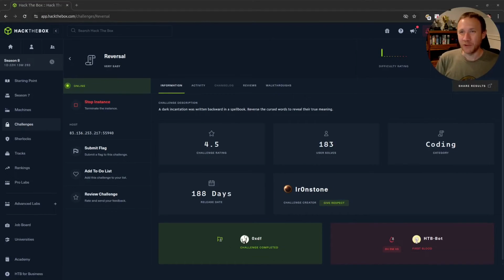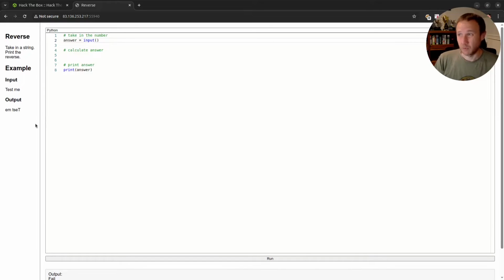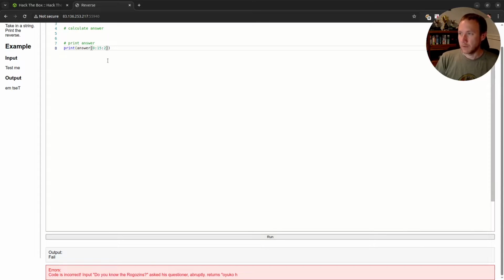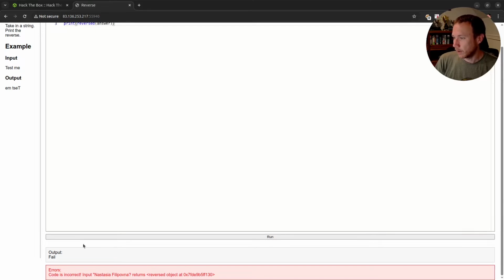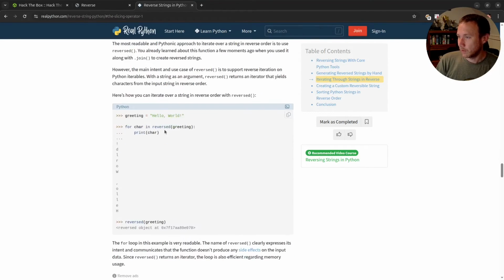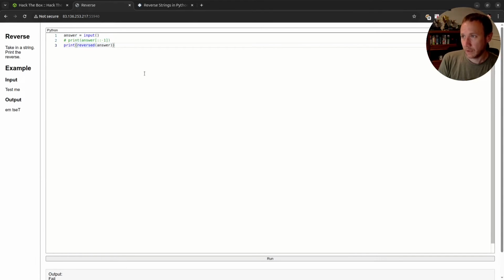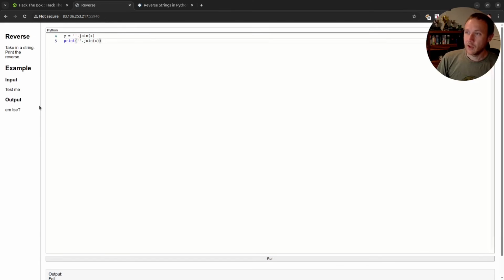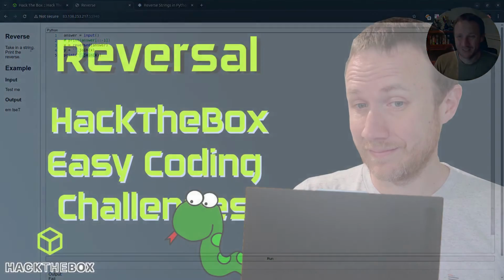Reversal [HackTheBox - Coding Challenge]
Reversal is a very easy challenge. I read in a string and return it reversed. I'll solve it quickly with slices, and then go into a rabbit hole showing reversed, and how it returns a generator.

[00:00] Introduction
[00:30] Exploring input
[01:15] strings slices
[02:50] Solving with reversed
[03:55] Generators vs lists
[05:55] Exhausted generators